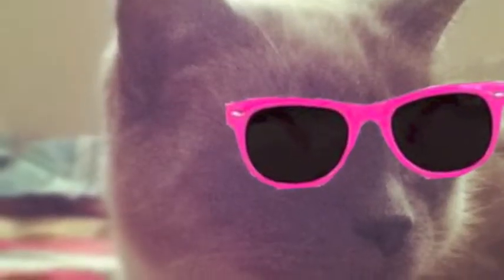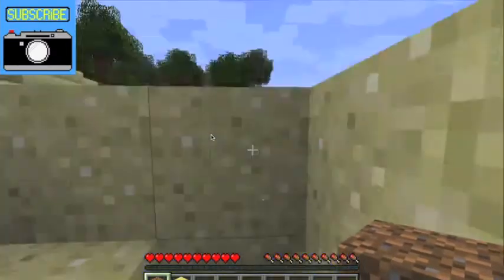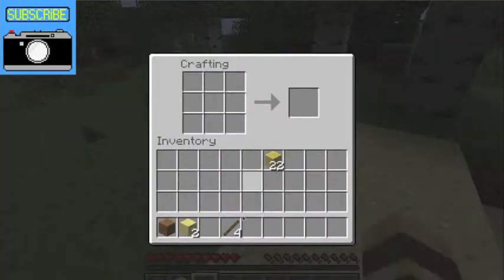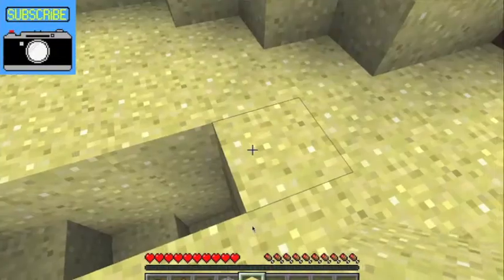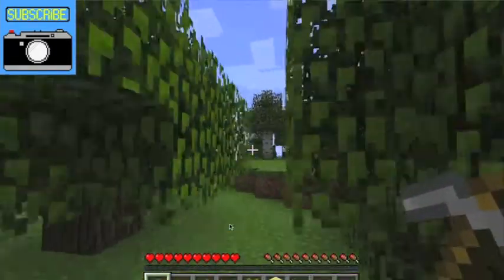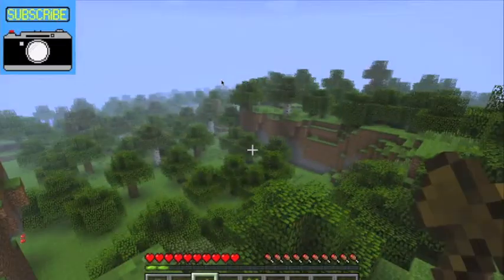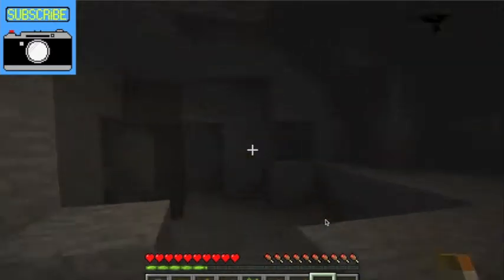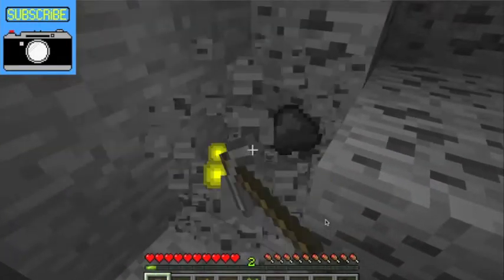Secret Underwater Base Platoon Area of Secret Operations!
Hey CoolCats!
I'm Your Friendly Neighbourhood Cinematographer and this is my first "Let's Play". In this Video, I'm playing a little Minecraft. Thanks for your views, likes, subscriptions and support.